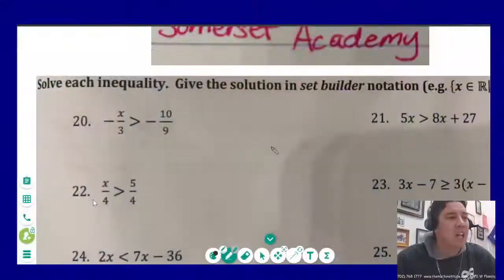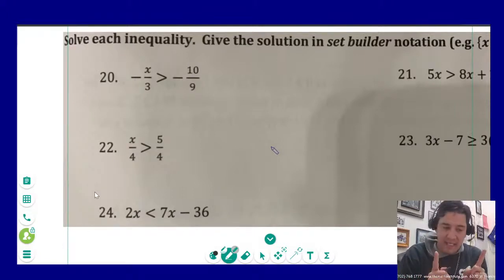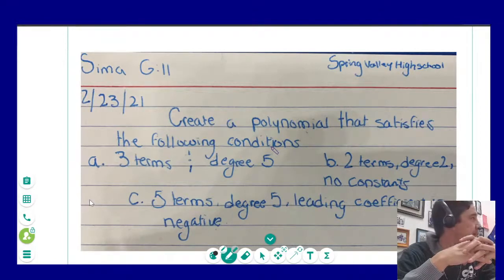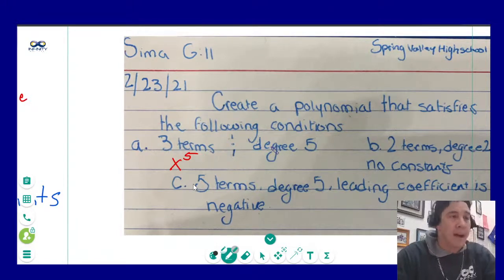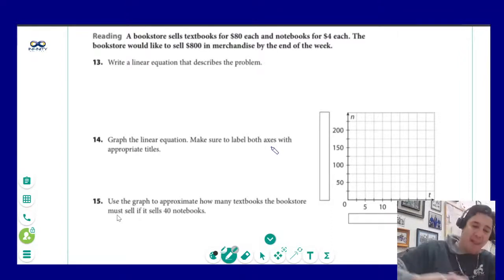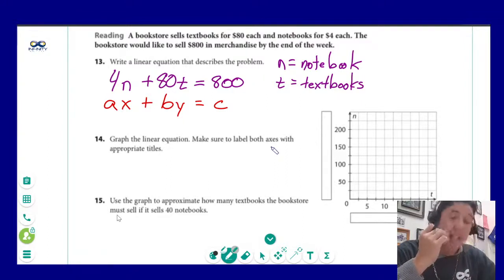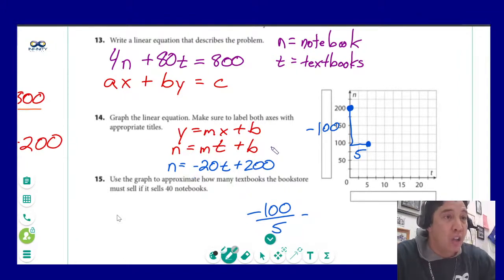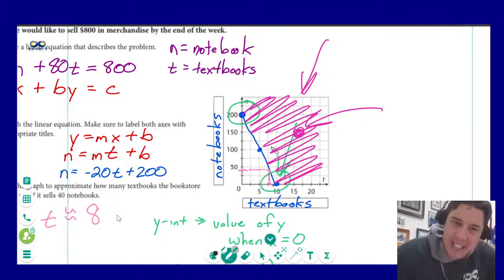Math Homework Help with Mr. Bru / Chapter #1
Get a better understand of Math!